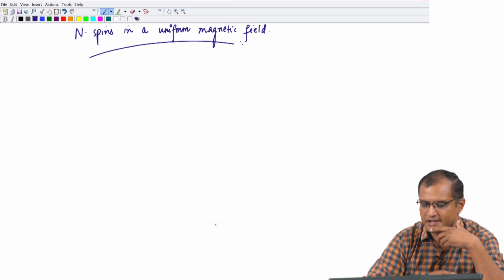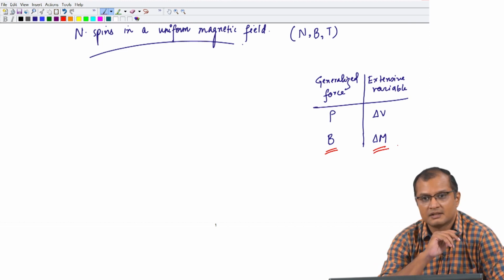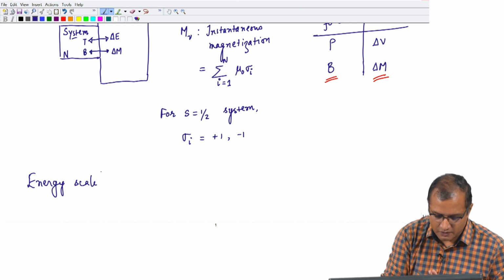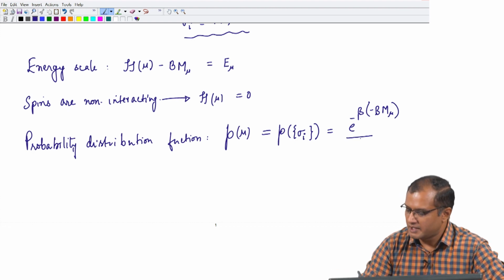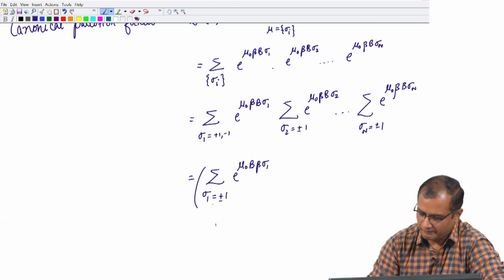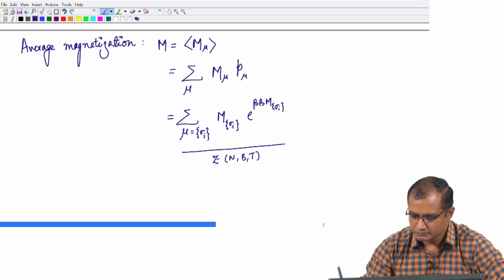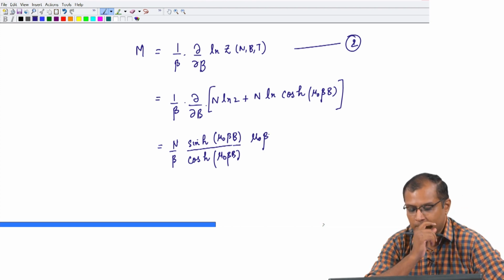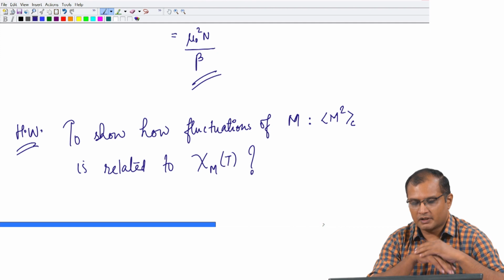Lecture 23-N Spins in a Uniform Magnetic Field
N Spins in a Uniform Magnetic Field